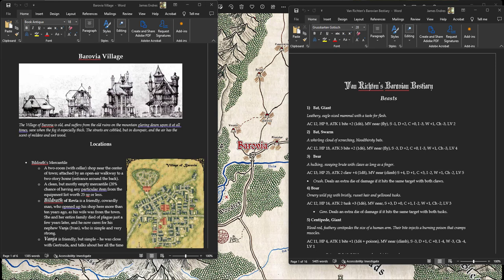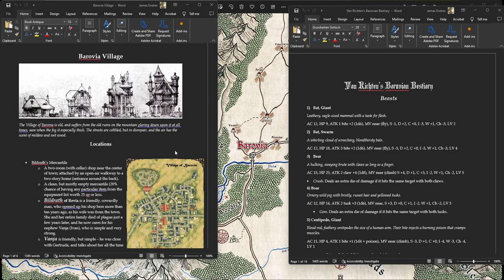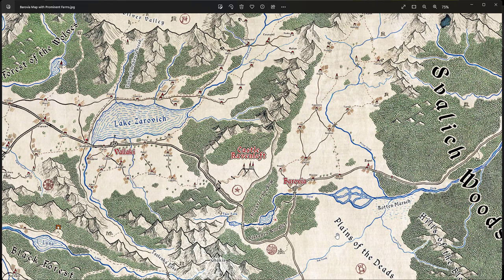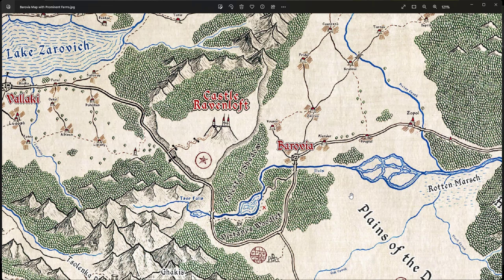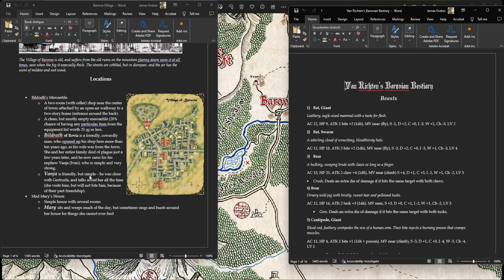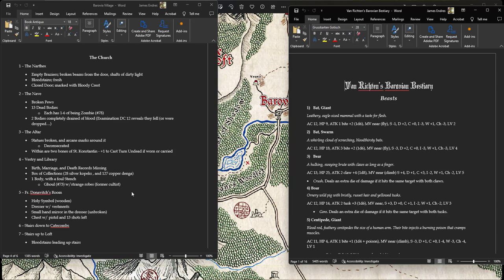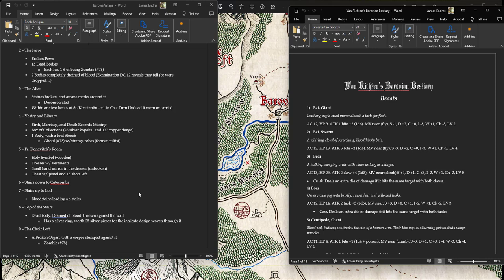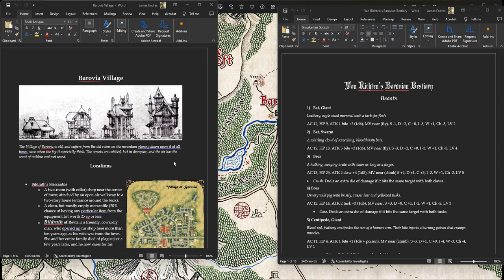Curse of Strahd for Shadowdark - Part 1: Into Barovia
Part 1 of a series where I talk about my Curse of Strahd campaign using the Shadowdark system (also known as Strahdowdark).

I cover our first session, meeting Mad Mary, and my prep for the next session.